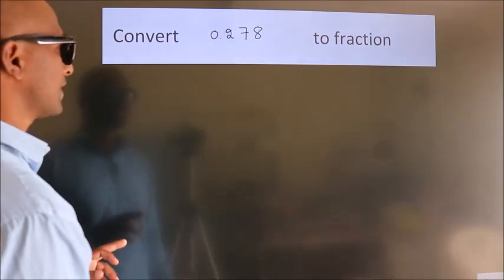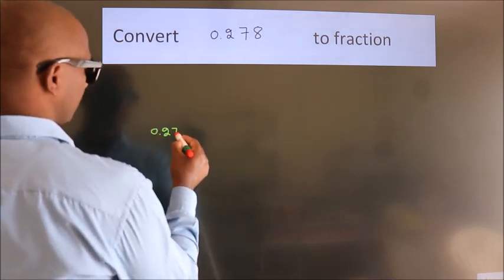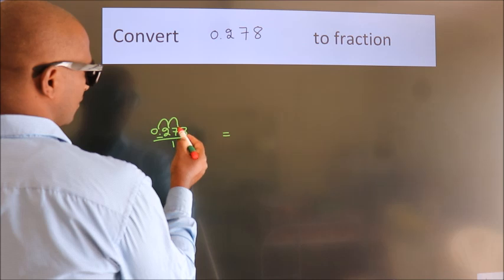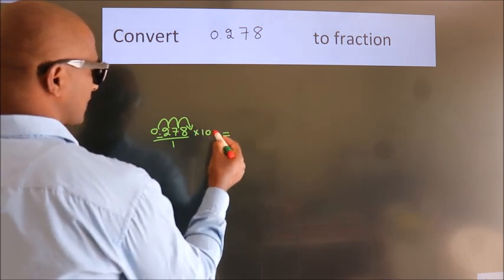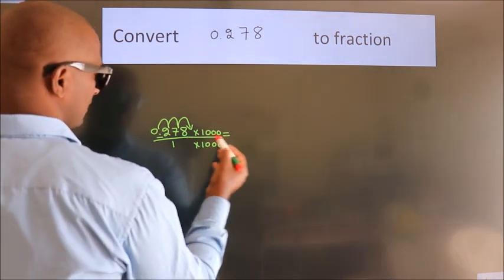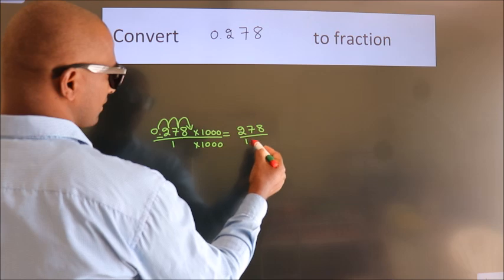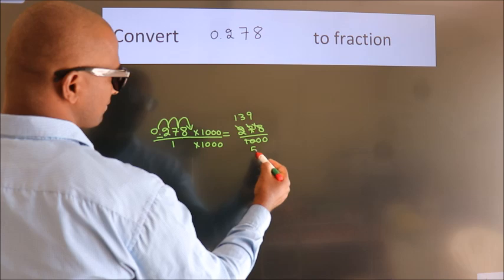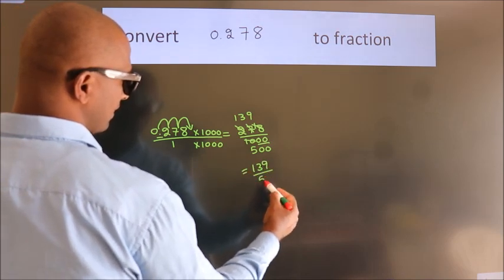CONVERT DECIMAL 0.278 = ?/? TO FRACTION